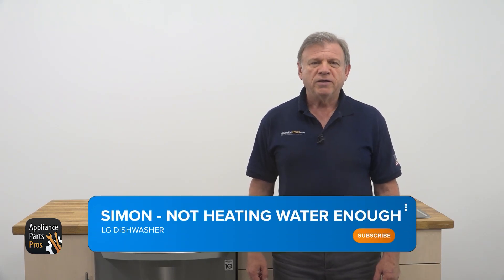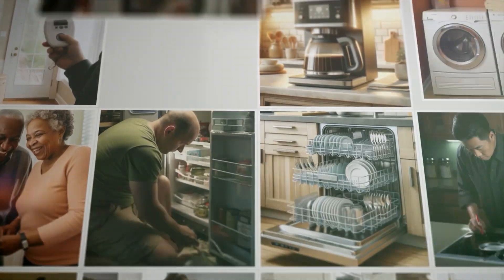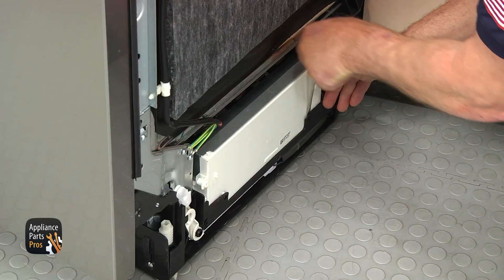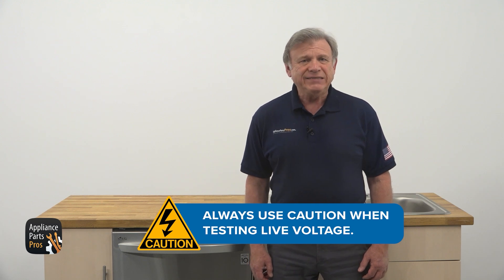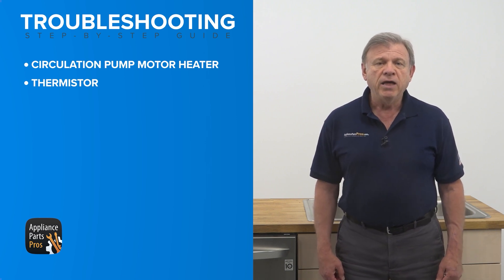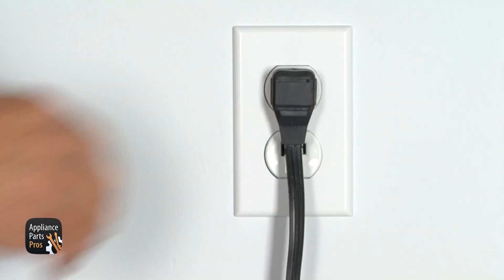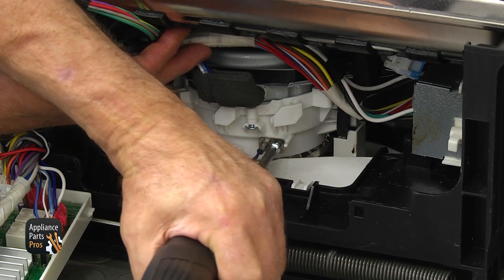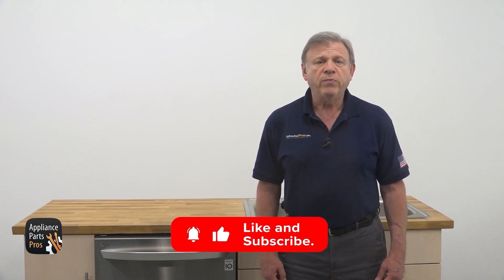Fix Your LG Dishwasher’s Heating Problem Fast With These Steps!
How to Troubleshoot an LG Dishwasher When Water Isn't Hot Enough

Possible Causes: Heater/Circulation Pump, Thermistor, Main Control Board

Tools: Phillips Screwdriver, Flat Blade Screwdriver, Multimeter

0:00 Introduction
0:55 What tools are needed
1:11 Testing the circulation pump motor heater
2:48 Testing the thermistor
3:41 Testing the main PCB
4:08 Removing the old thermistor
4:34 Installing the new thermistor
5:13 Closing remarks